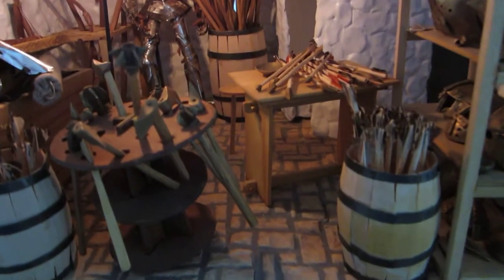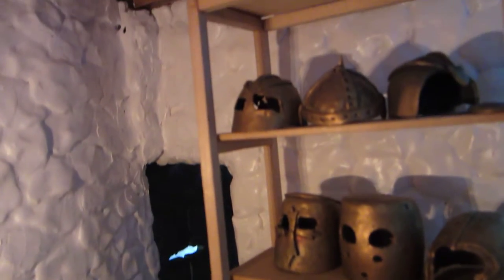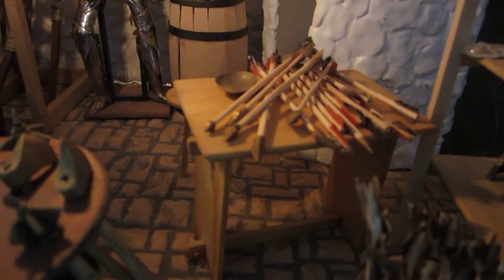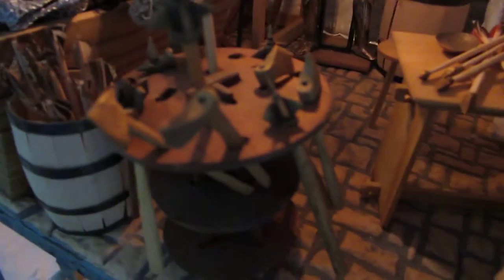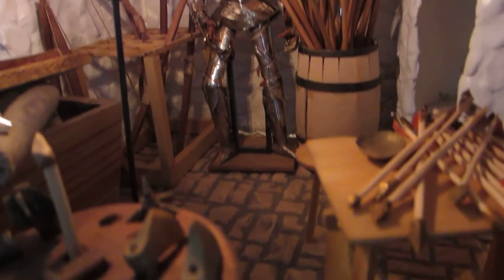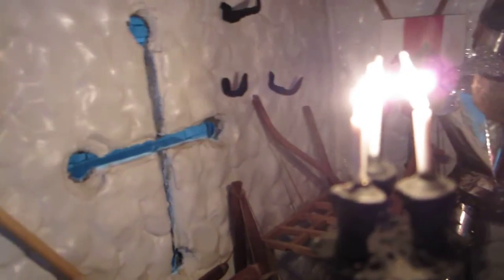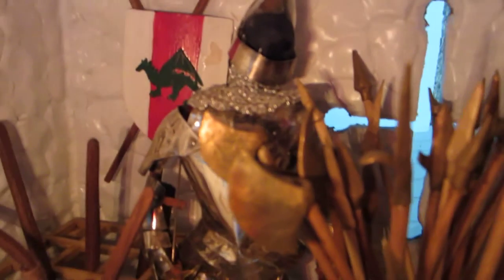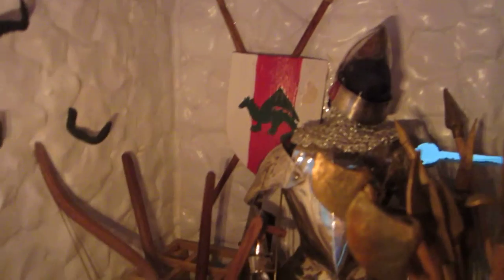MacEgan Castle - The Armory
This is the armory of MacEgan Castle which is entered in Artprize 2014 in Grand Rapids, Michigan.